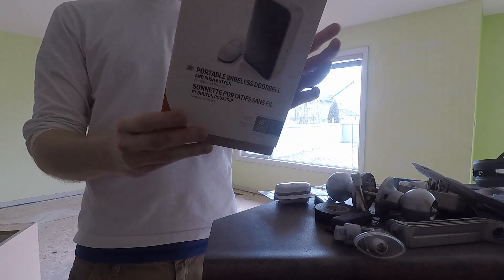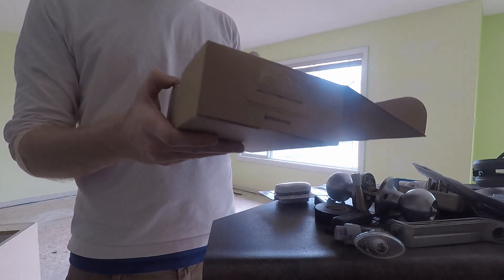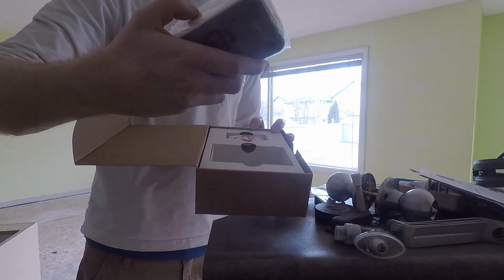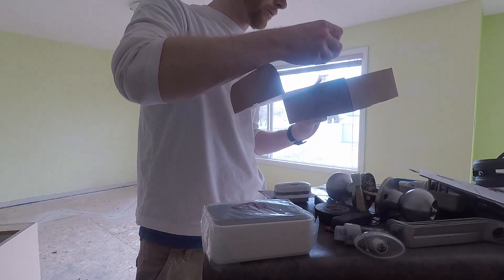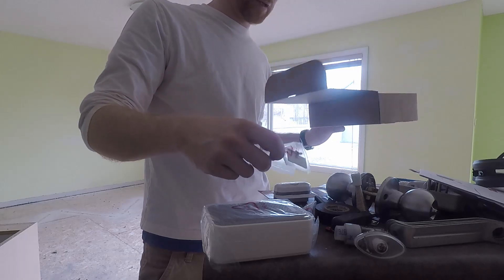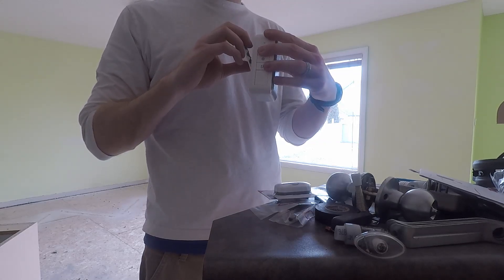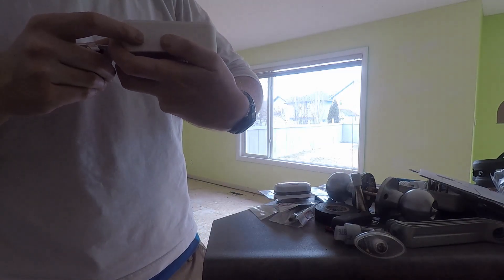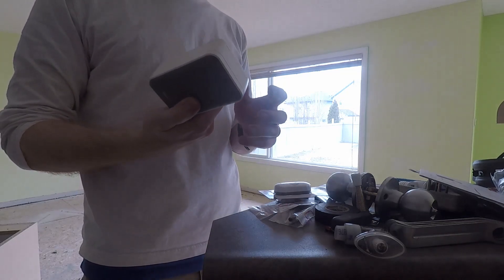How to Install a Wireless Door bell Honeywell 3 Series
i will show you my experience which installing a wireless door bell. This one is a honeywell 3 Series its nice and loud to be able to hear on the main floor and upstairs. If your experience not be able to hear your door bell this might be an option for you.